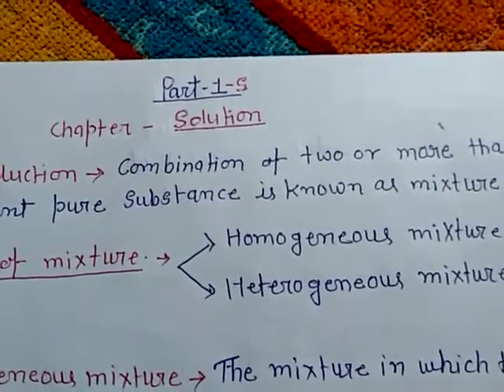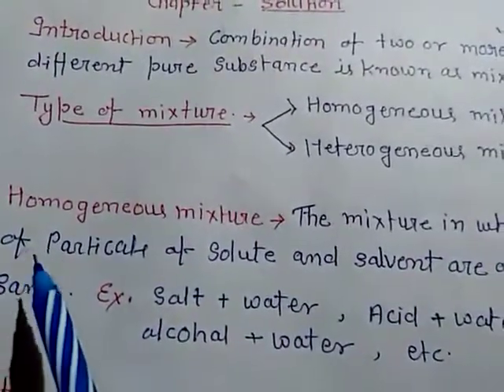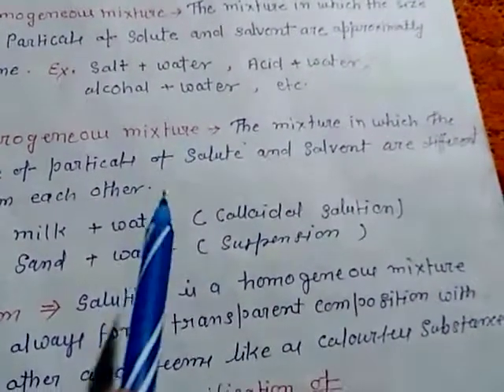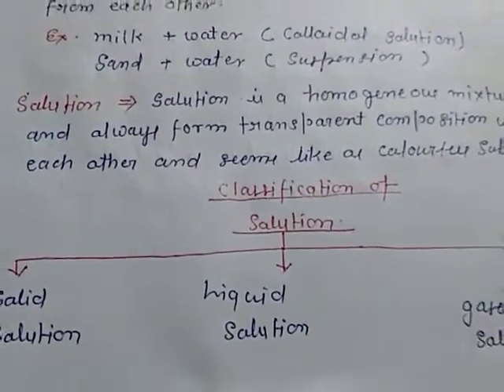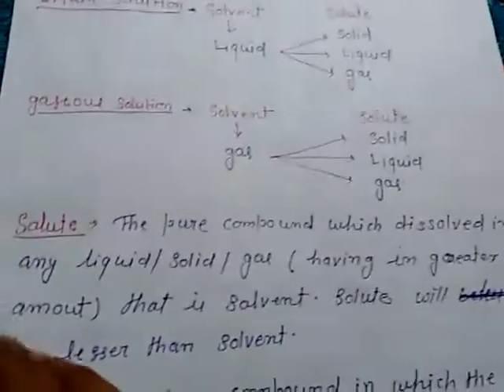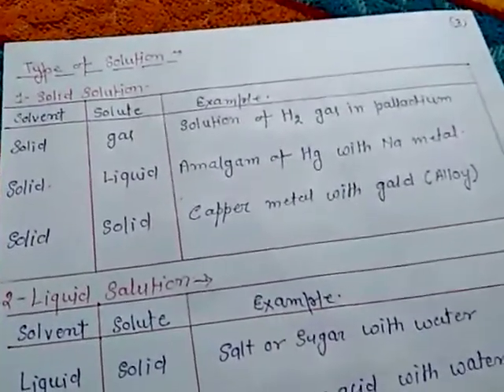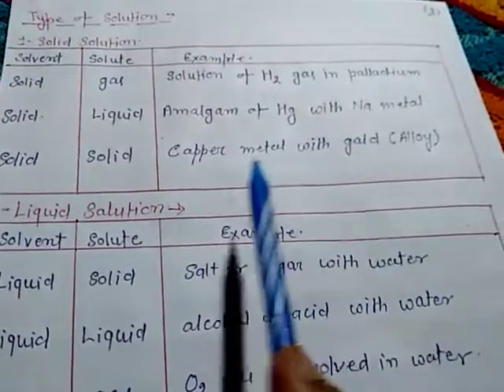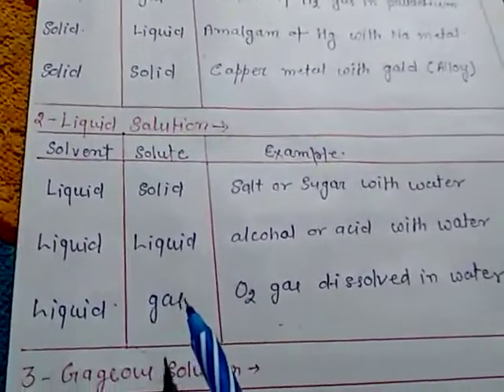APS ACADEMY (CBSE),senani vihar, lucknow, chemistry (solutions)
Chemistry, solutions, explained by mr dinesh ojha